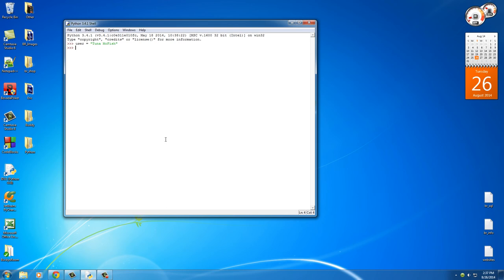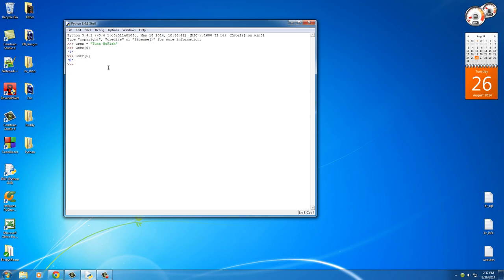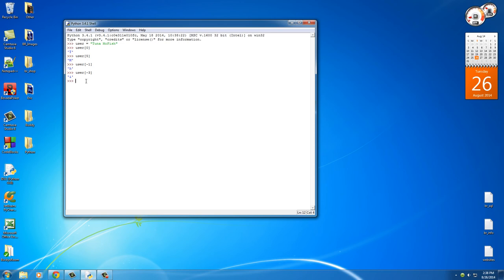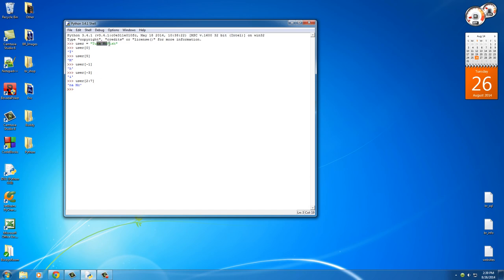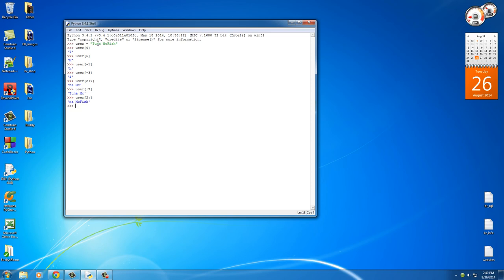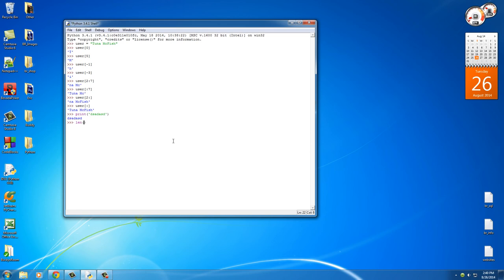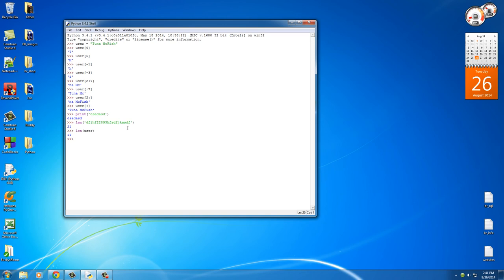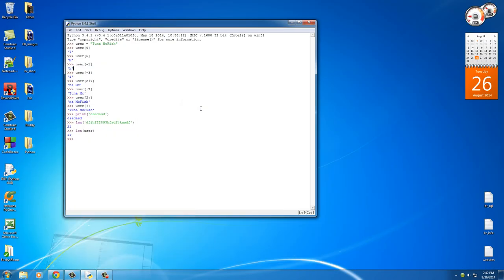Python Programming Tutorial 4 Slicing up Strings